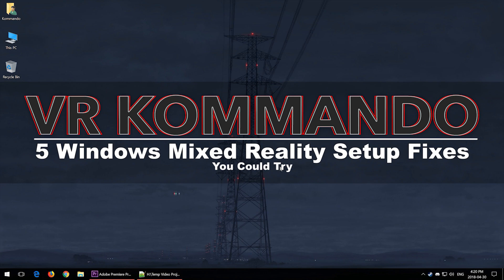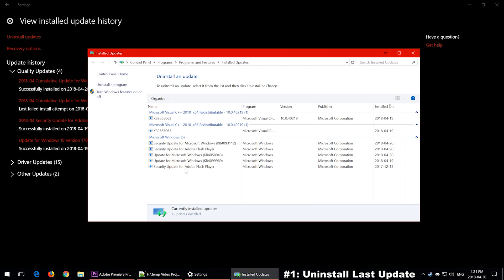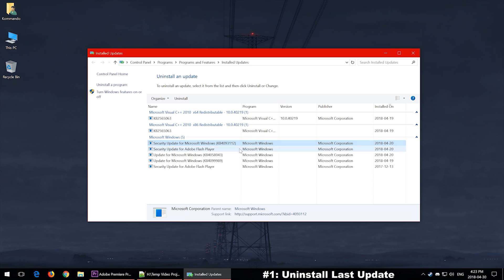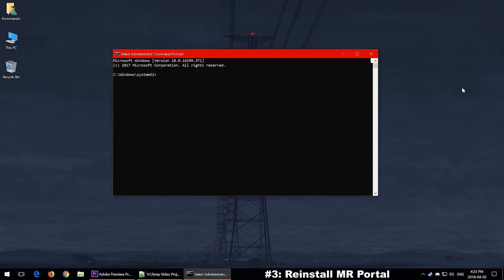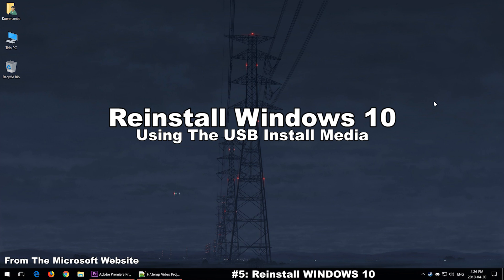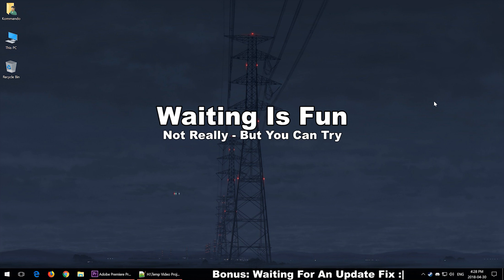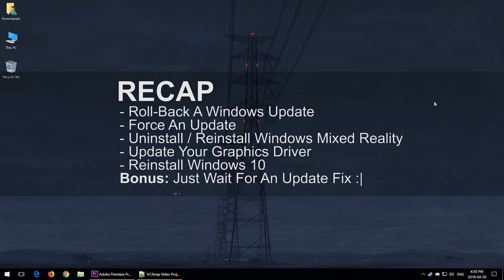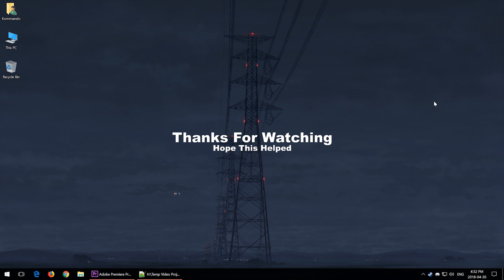5 Windows Mixed Reality Setup Fixes | You Could Try | Could Not Download | H0002000-0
5 Windows Mixed Reality Setup Fixes That You Could Try

Most Common Install Error Screens:
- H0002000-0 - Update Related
- We Cound't Download The Windows Mixed Reality Software
- Something Went Wrong, And We Couldn't Start Windows Mixed Reality
- Please Restart Your PC For Update To Finish ( Repeat )

- Roll-Back A Windows Update
- Force An Update
- Uninstall / Reinstall Windows Mixed Reality
- Update Your Graphics Driver
- Reinstall Windows 10
Bonus: Just Wait For An Update Fix :|